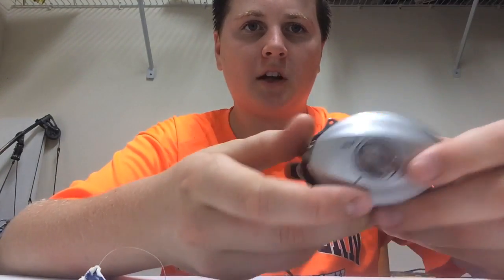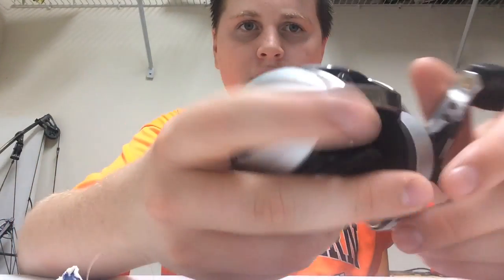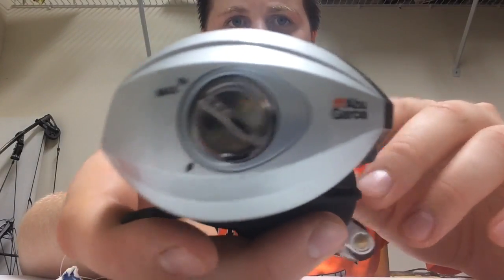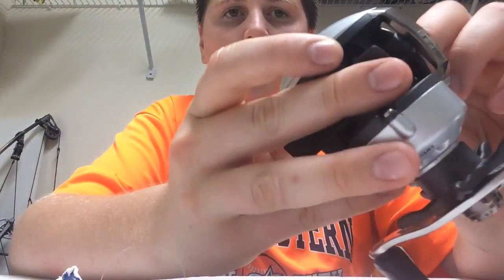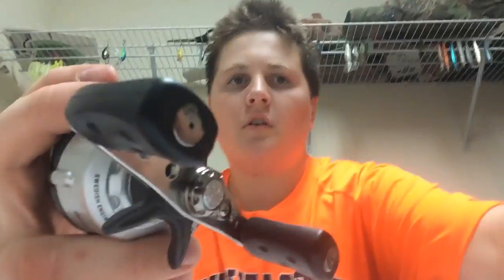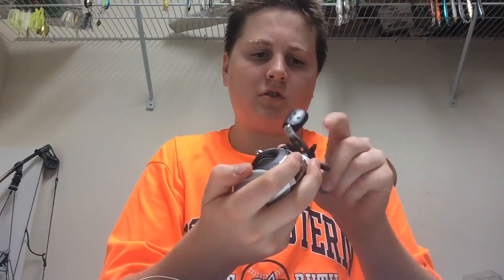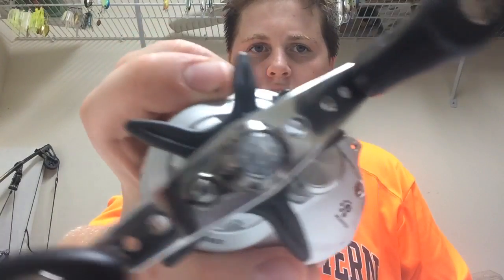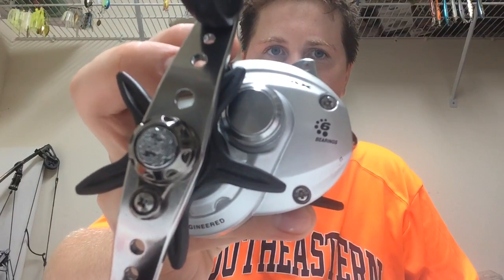Abu Garcia Silver Max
This is a review on the Abu Garcia Silver Max Reel